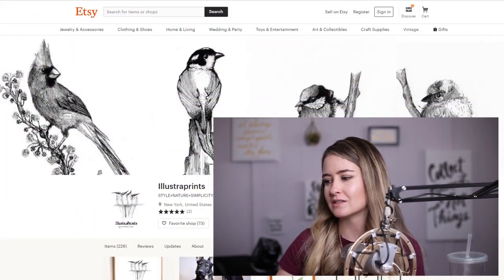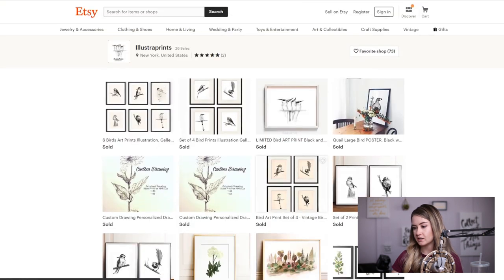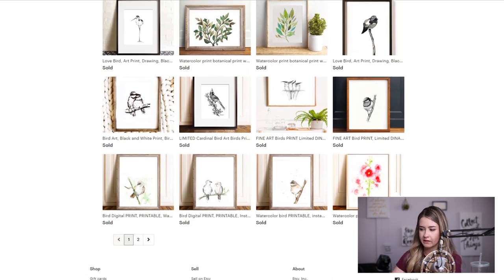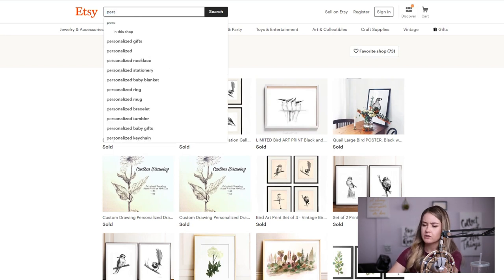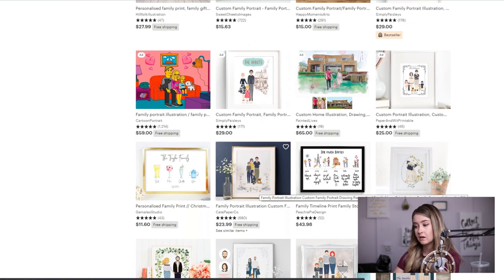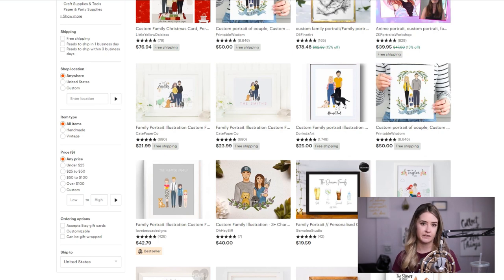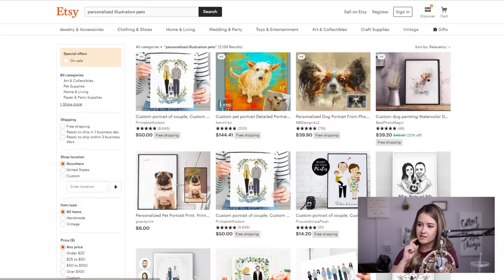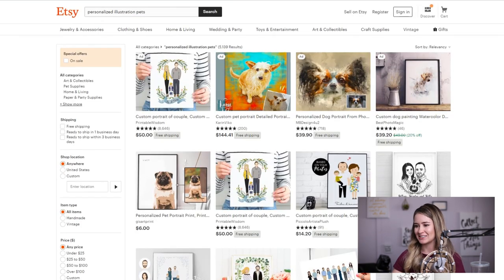How To Make Money Selling Art On Etsy - Shop Critique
Hi! My name is Bailey. I am the founder of Ringcrush, and of the "Million Dollar Etsy Shop". Today we are going over how to scale your art or illustration Etsy shop. We will analyze high profit niches, keywords and trends to buckle down on. You do not need to be a starving artist on Etsy, watch now to learn more!

I'll teach you how to build your own Million Dollar Etsy Shop!